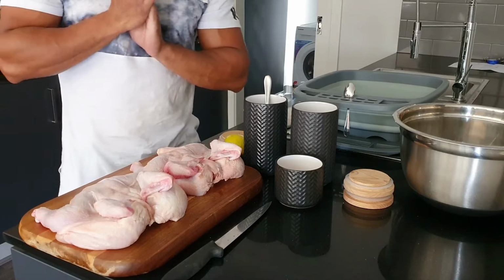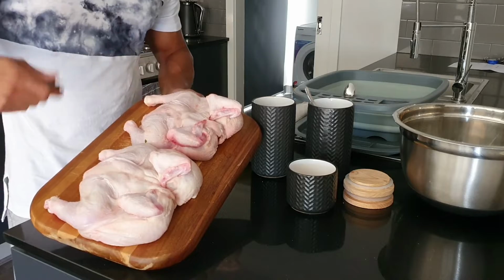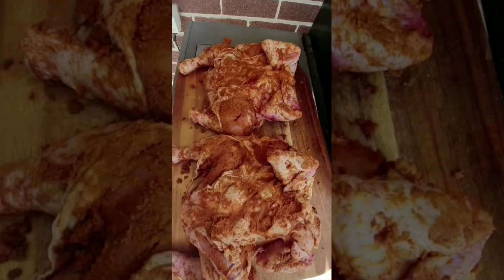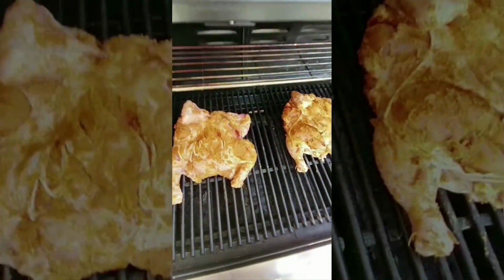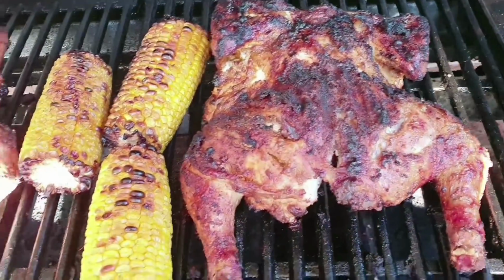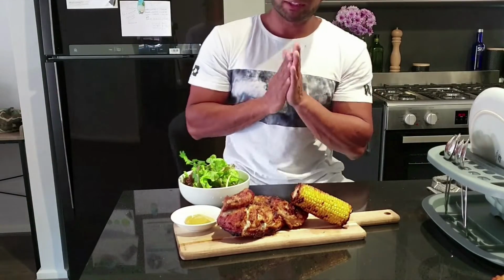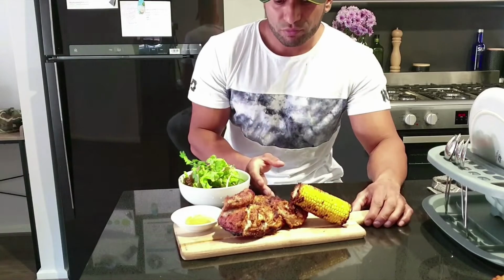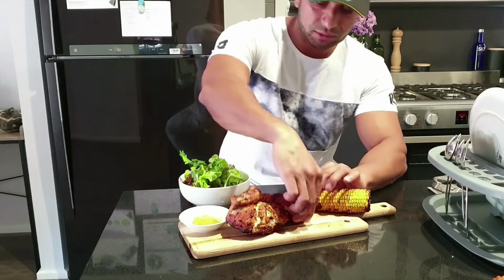Bbq chicken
Chicken barbecue to perfection with Maldivian spices